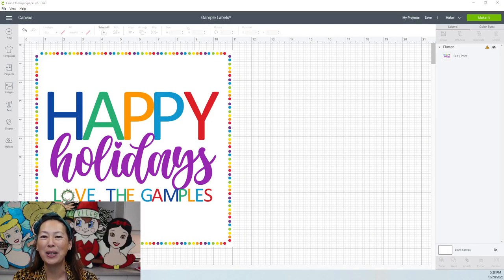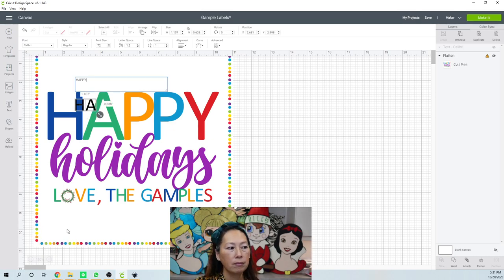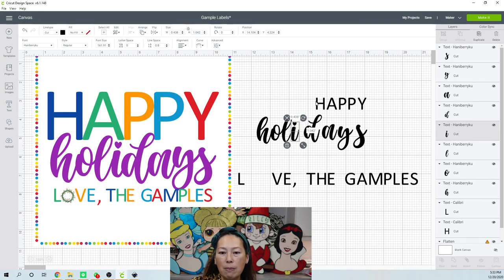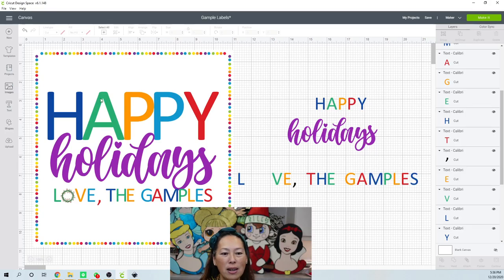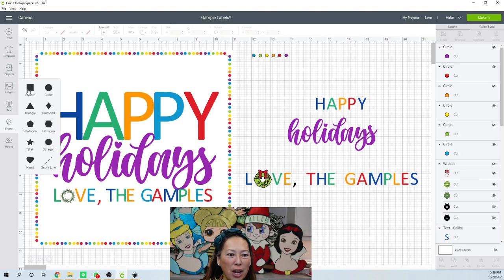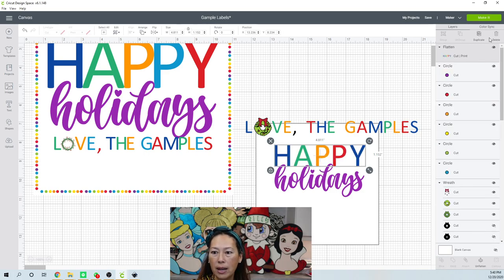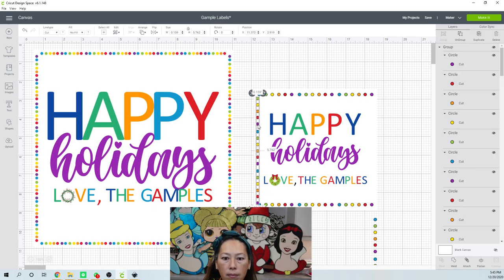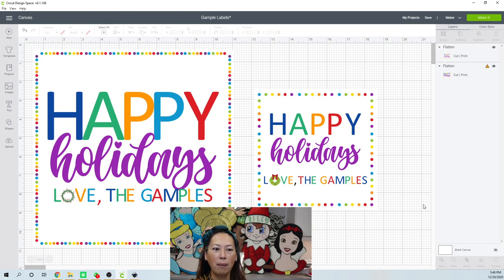DIY Print then Cut Sticker Labels - Cricut Design Space Tutorial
Hello and welcome to a new video from The Useless Crafter! This time I will show you how to design a sticker label.

Neato labels these labels really changed the quality of the stickers!!!  They will look sooo professional.